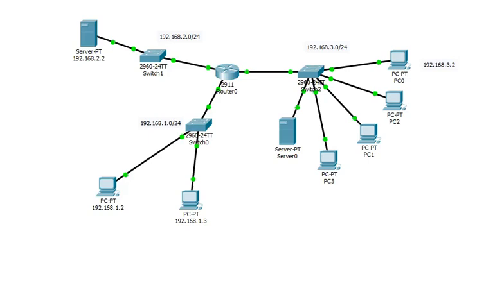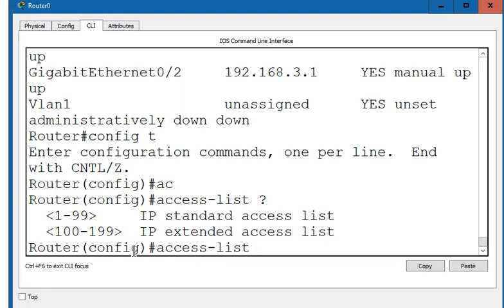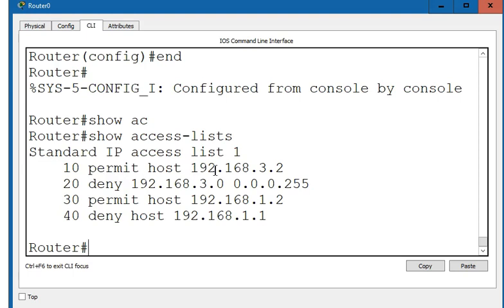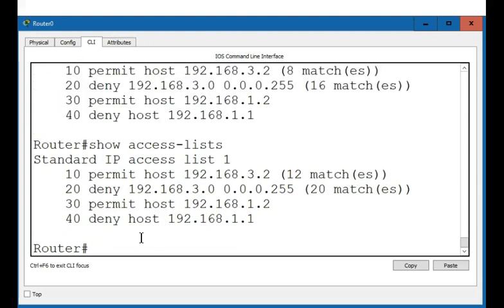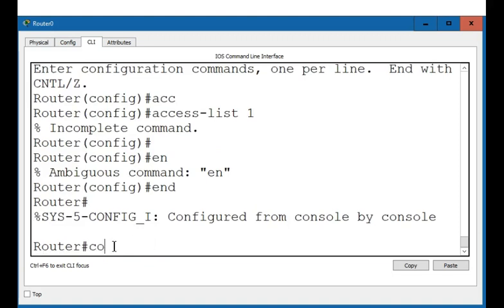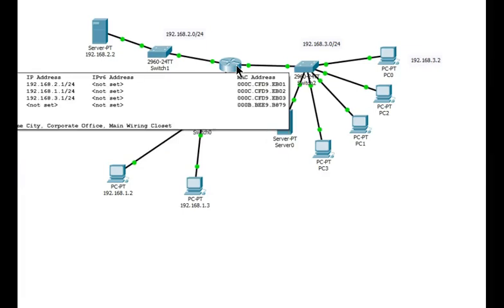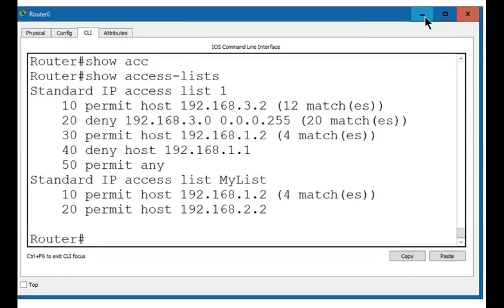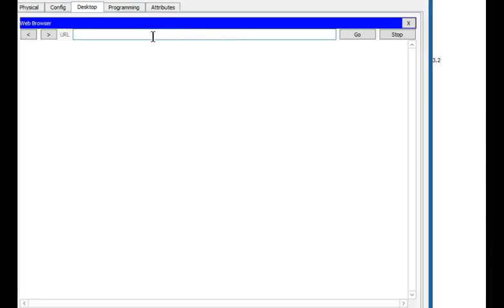Cisco ACL Demo